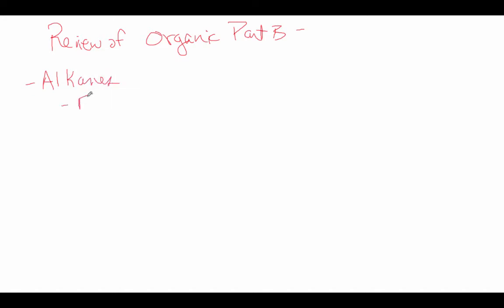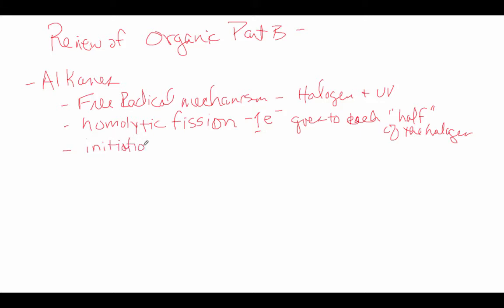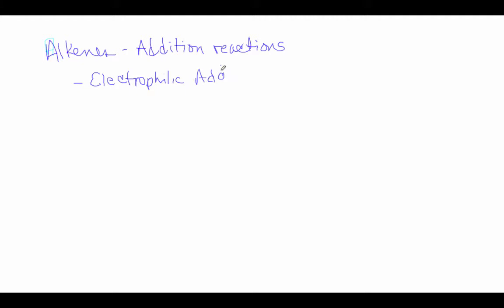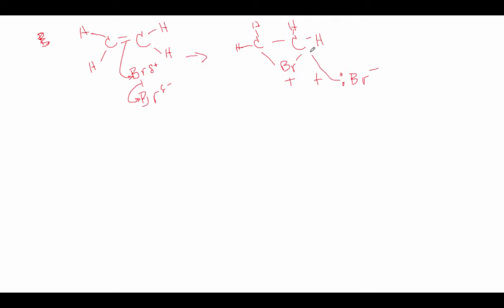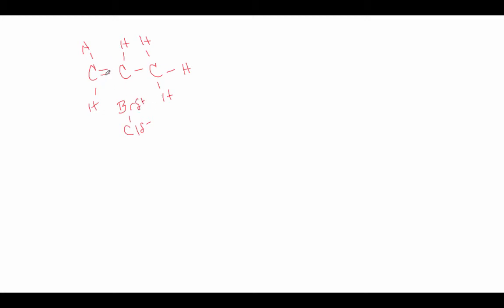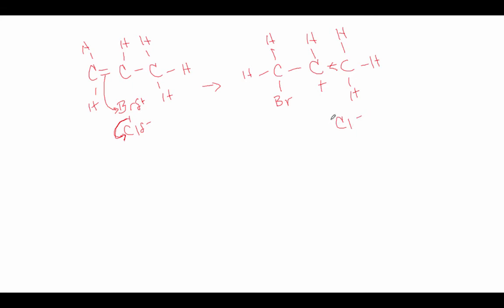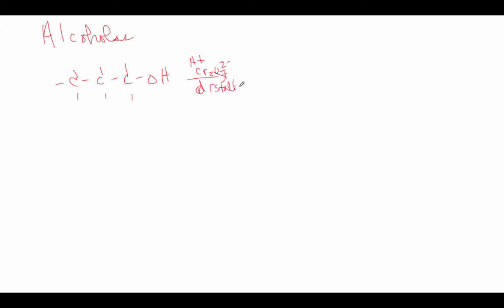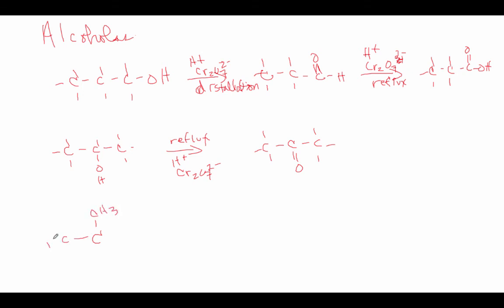Intro alkanes Alkenes